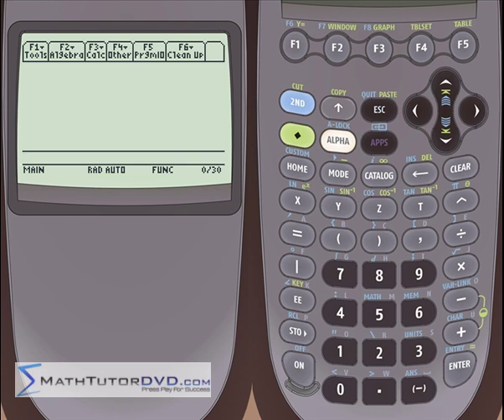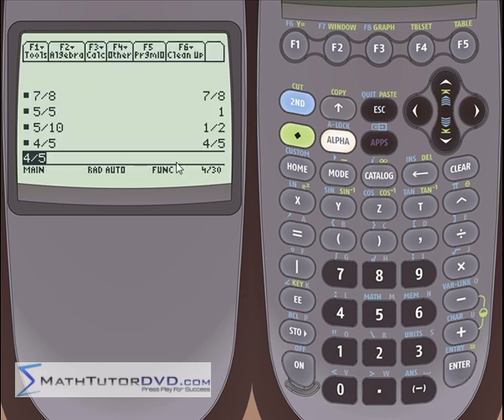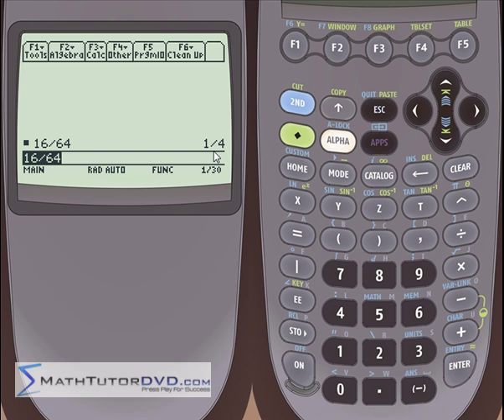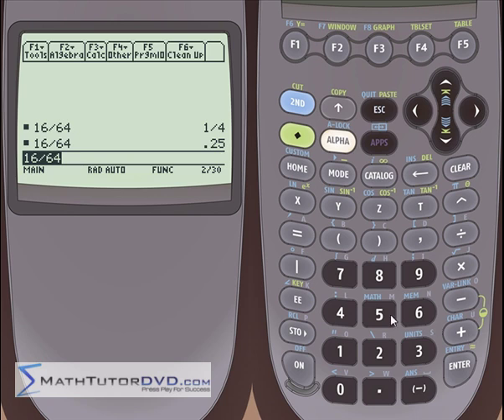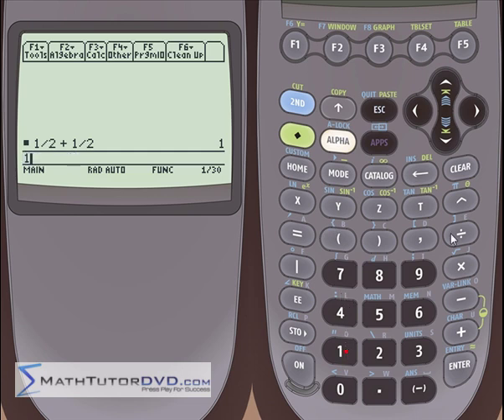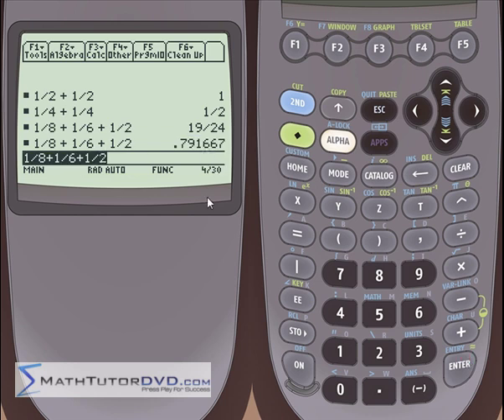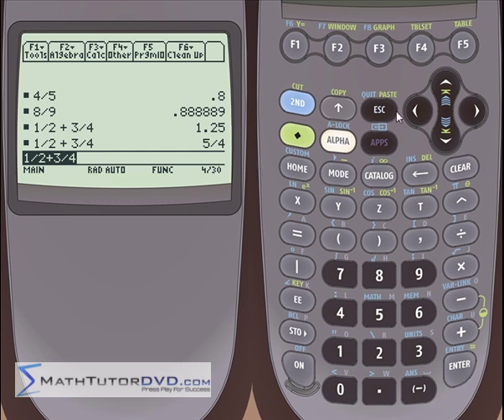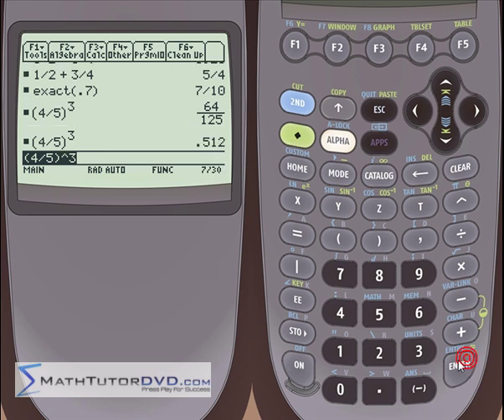TI-89 Calculator - Calculating with Fractions with the TI-89 Graphing Calculator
Here you will learn how to work with fractions using the TI-89 Graphing Calculator.